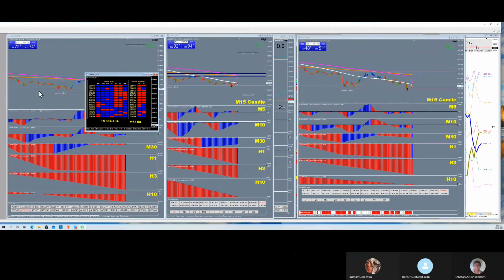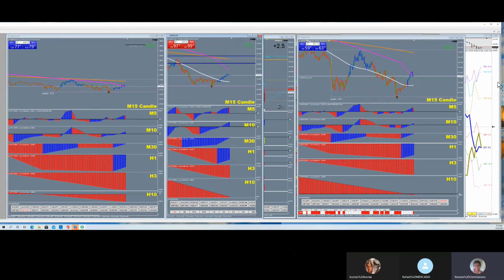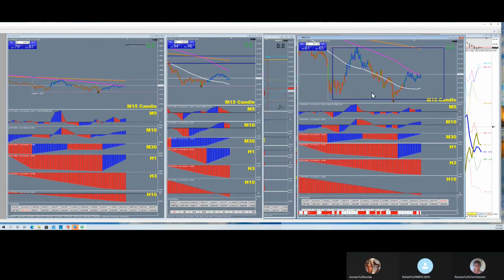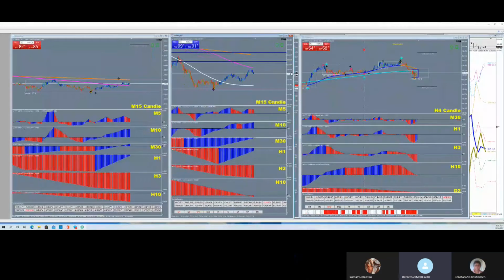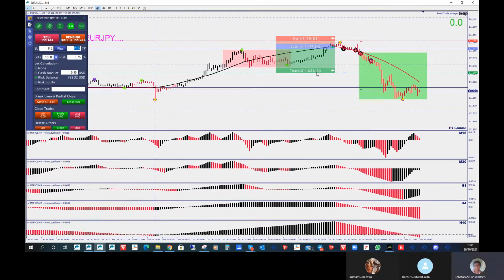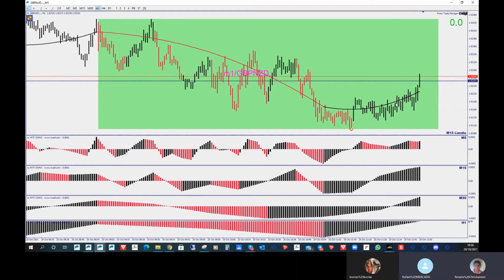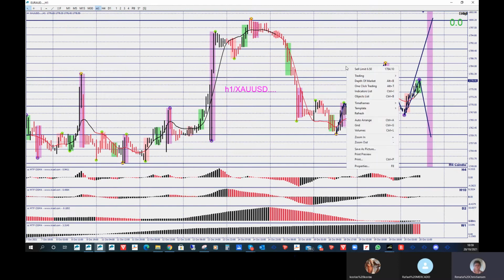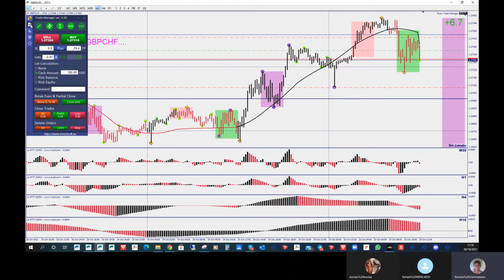102021 Meeting Recording 2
Santiago's discussion on the Filter System